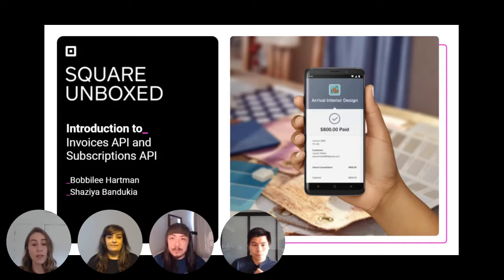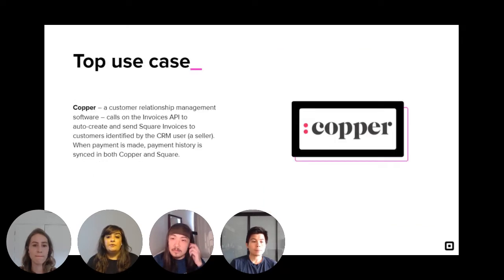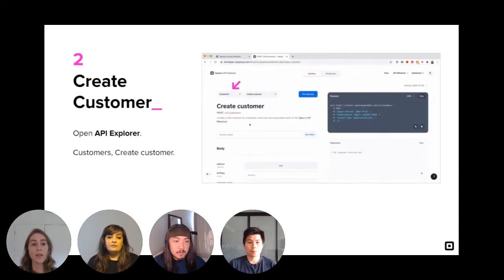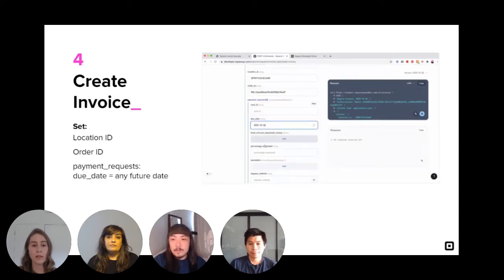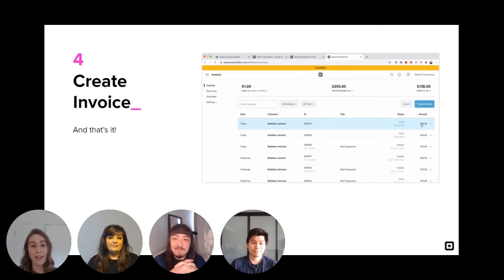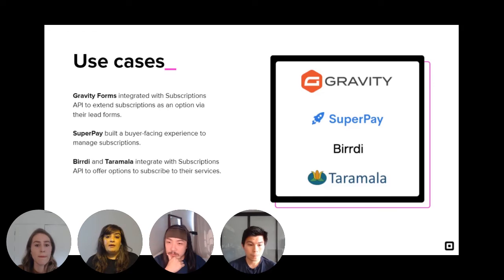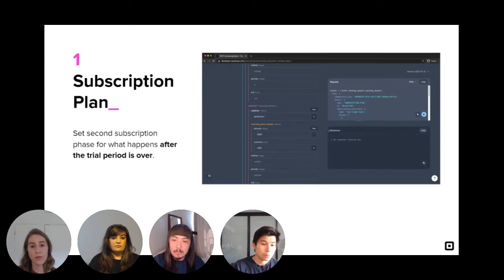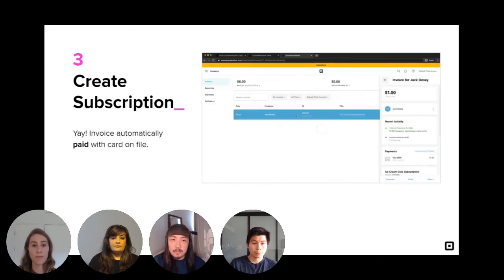Developer Track | Workshop: Invoices and Subscription APIs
Developer Advocate Bobbilee Hartman demos Square Invoices API and Subscriptions API, with an assist from some of the Squares who helped build them. Watch this workshop to learn the use cases for each of these payments solutions, and see demos of how to build with each API.